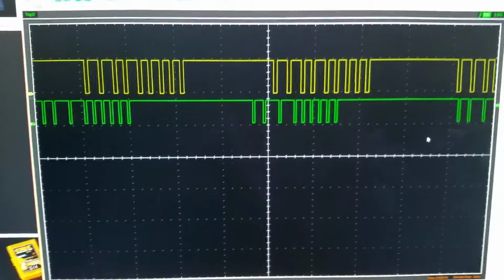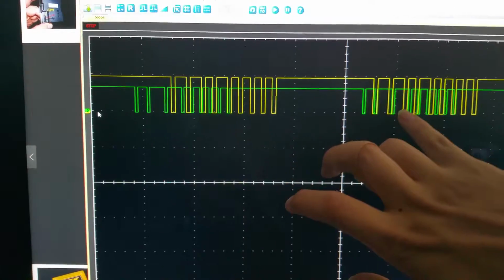DueTXPro Vlog #3: PPM Comparison with Turnigy 9X